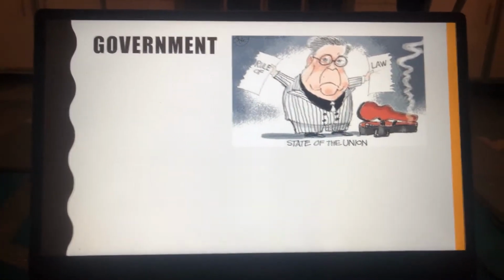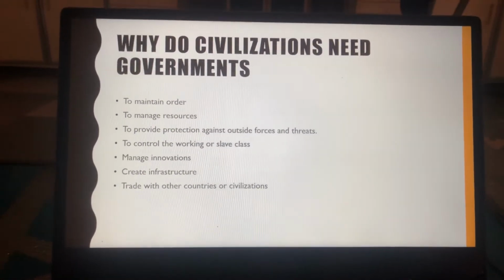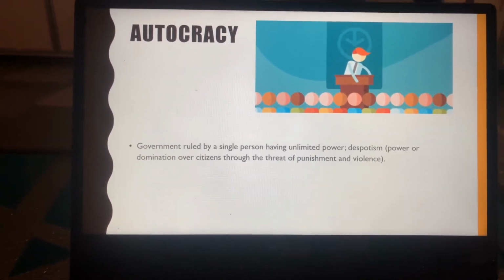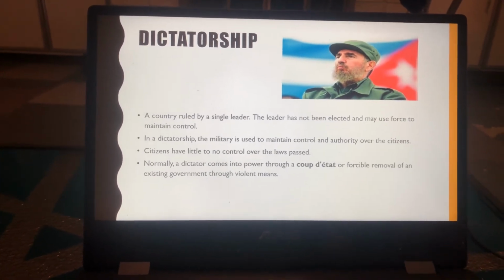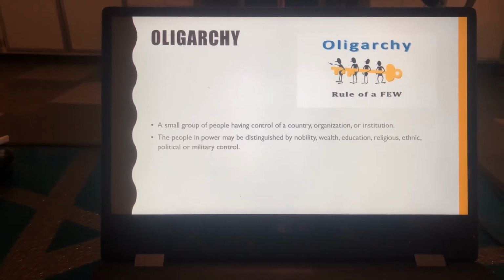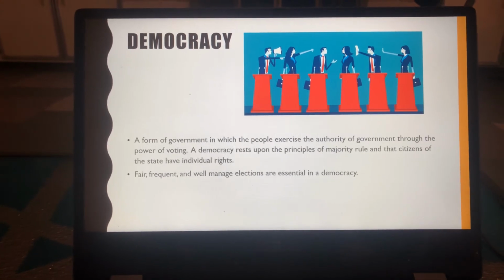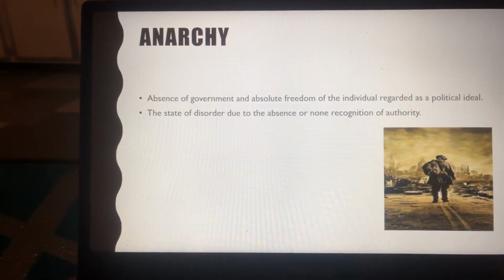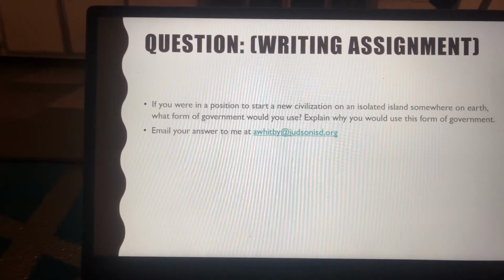Why civilizations need governments!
After watching the video you will be able to explain the different types of governments. You will be able explain why organized societies need governments to function.